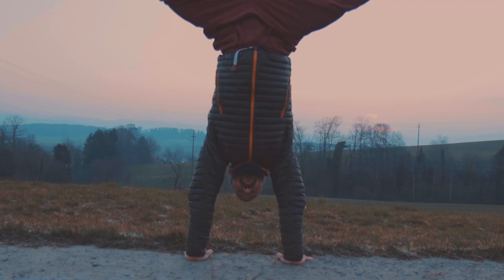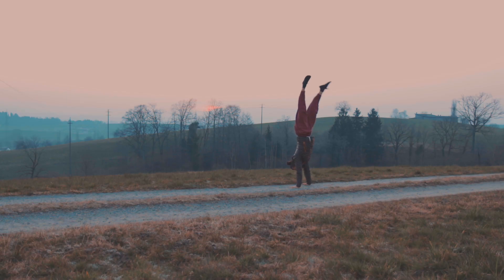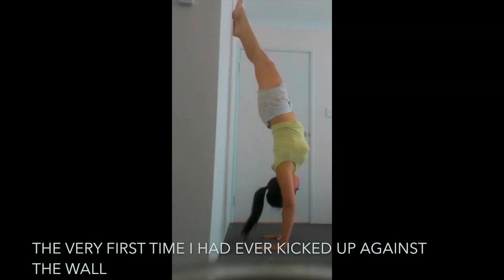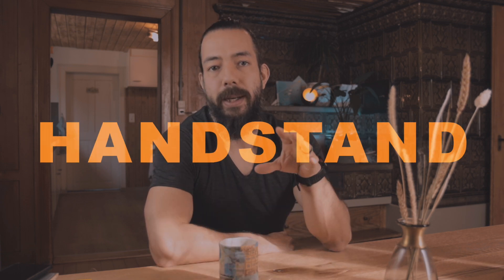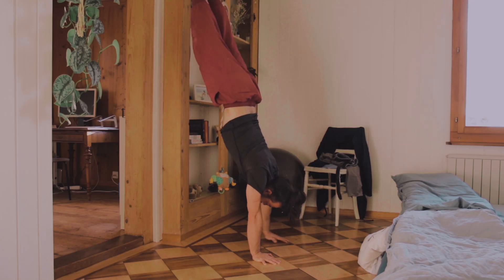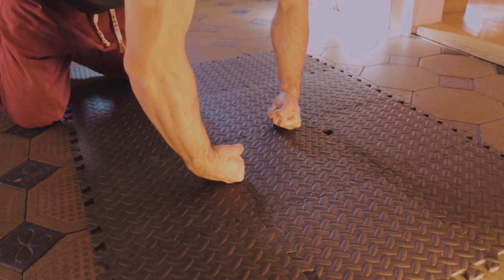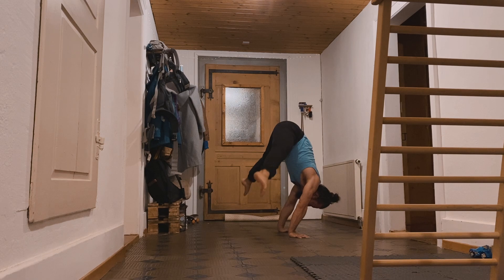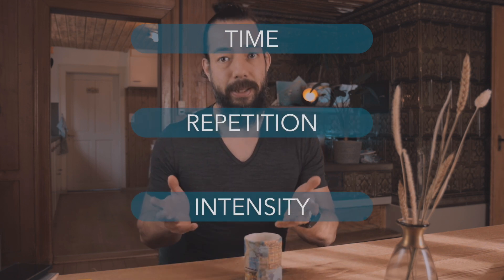60 Second Freestanding Handstand Journey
This is not another how-to video for learning to handstand. There are already enough of these videos from people who certainly are better at this skill than I am. Instead, this is about my journey of overcoming my pride, connecting the dots, and doing the work to hold my handstand for 60 seconds consistently. And hopefully, it will give you also some insights and inspiration to improve your practice.

For me, the handstand was always a fundamental skill for controlling my body. It was a symbol of body control and balance. Although, in reality, countless other skills show prowess in body control and balance, it was the handstand that held this image in my mind. So, unlocking this skill has been my goal since my early childhood days.

Mentioned in this video:
Ido Portal Method

Timestamps:
00:00 Intro and my handstand journey
02:05 Early mistakes
03:40 Overcoming my pride and using the wall
06:18 Wrist and shoulder mobility
08:48 Learn skills faster
10:30 Handstand practice protocol